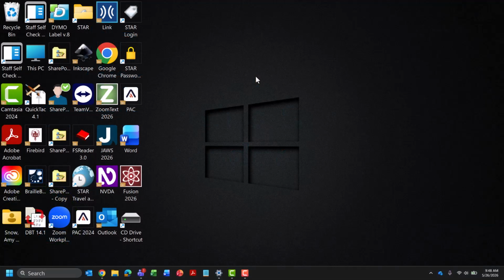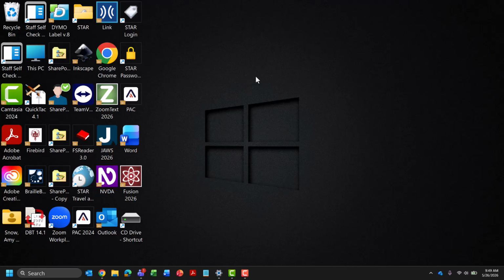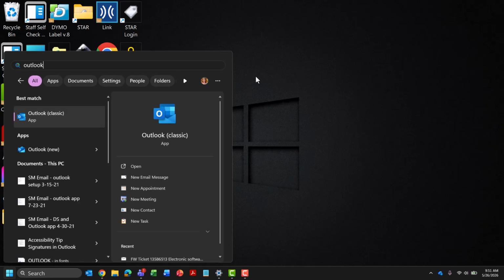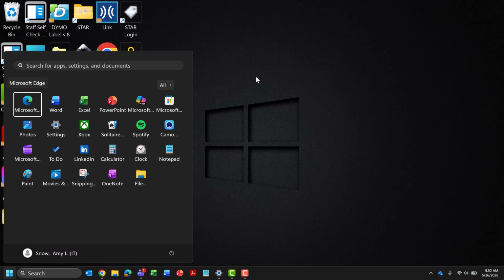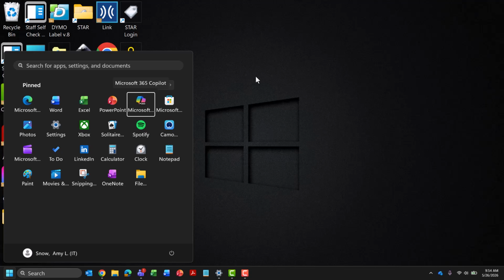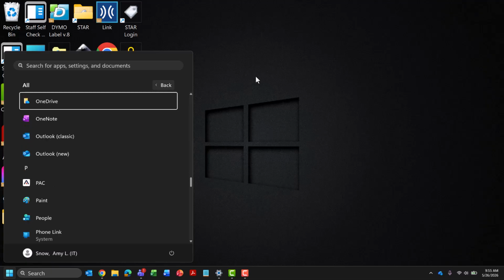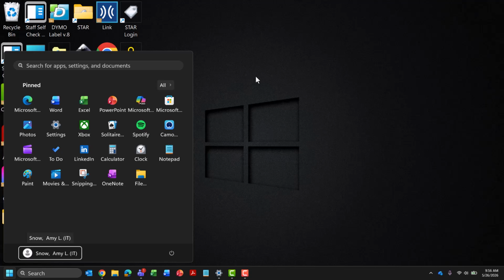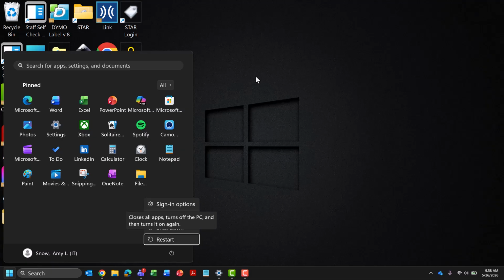Navigating the Windows 11 Start Menu with a Screen Reader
This video demonstrates navigation of the Windows 11 Start Menu with a screen reader using only Windows keyboard commands.